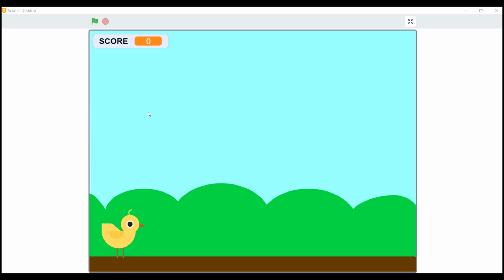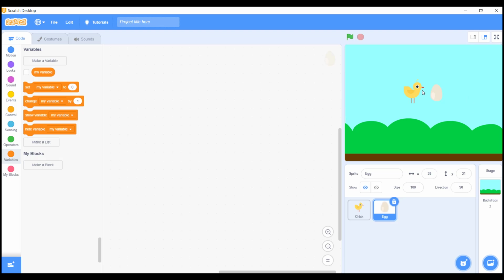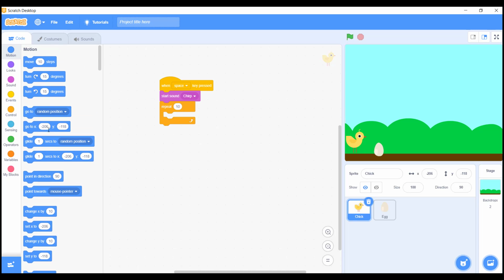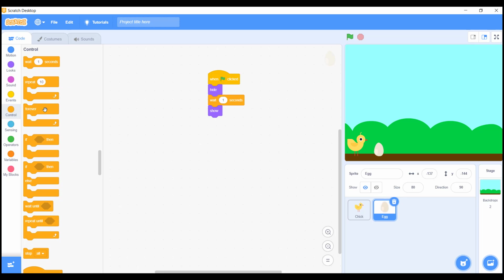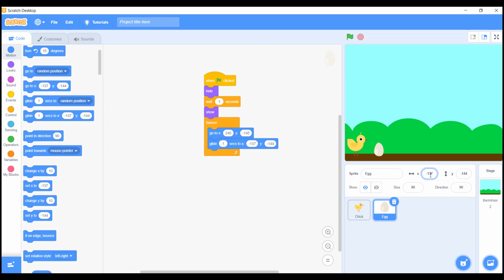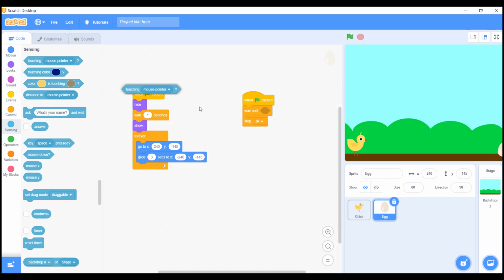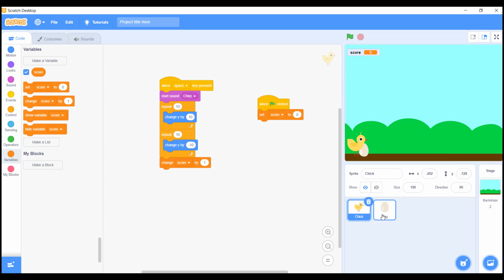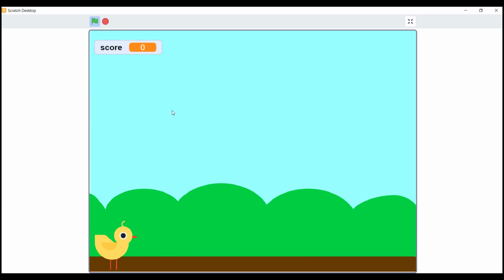JUMPING GAME IN SCRATCH (TUTORIAL 1)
LETS START WITH SCRATCH